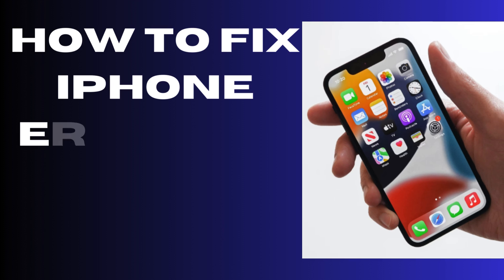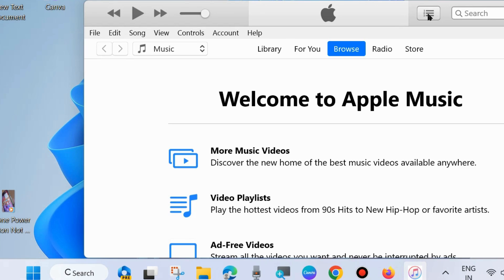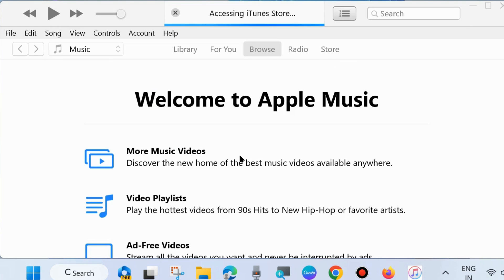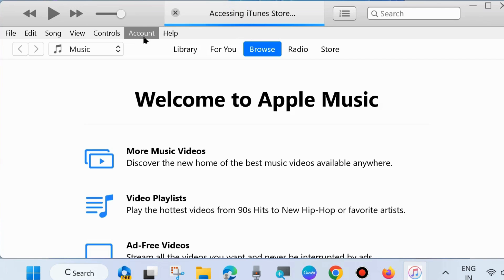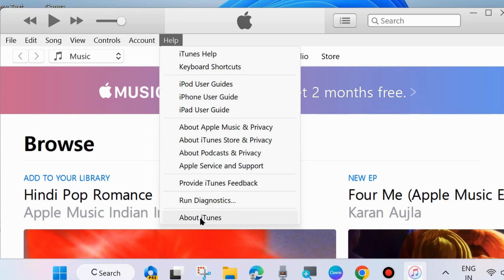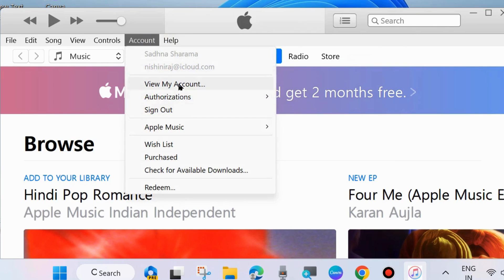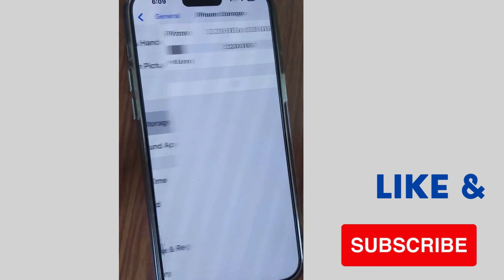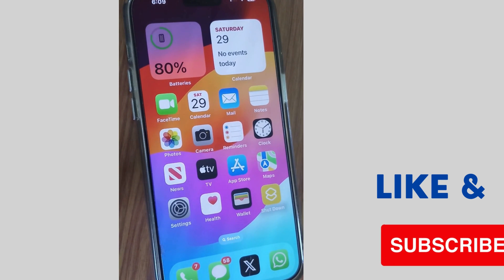iOS update Error 1110 on iPhone Fixed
How to Fix iOS update Error 1110 on iPhone